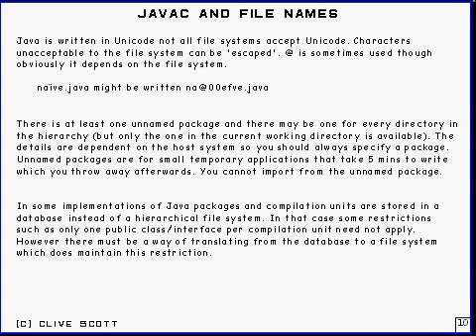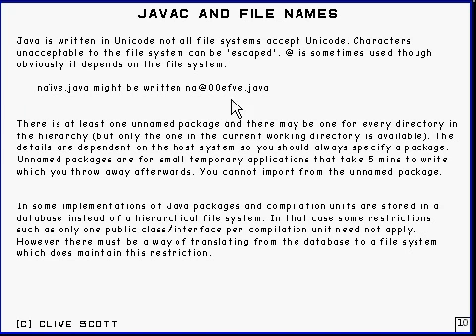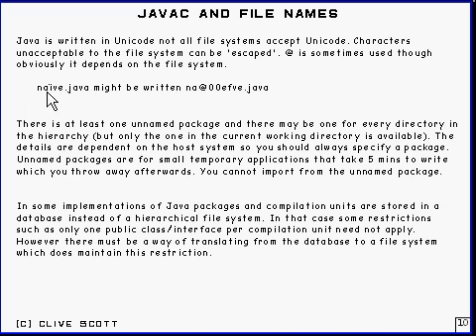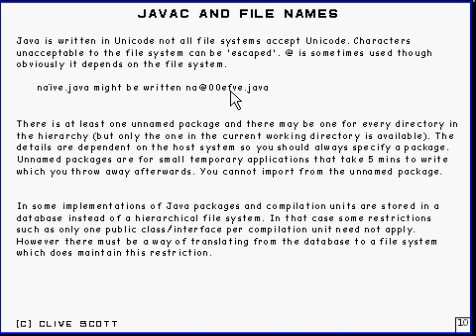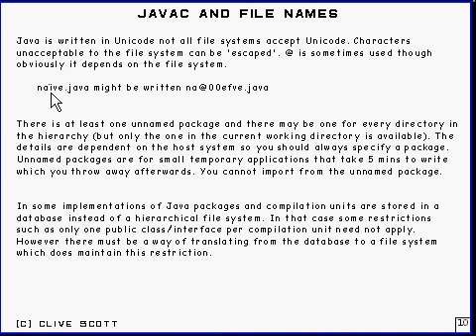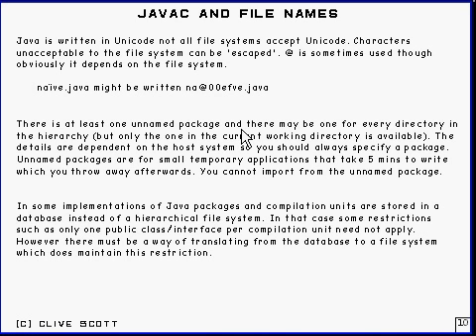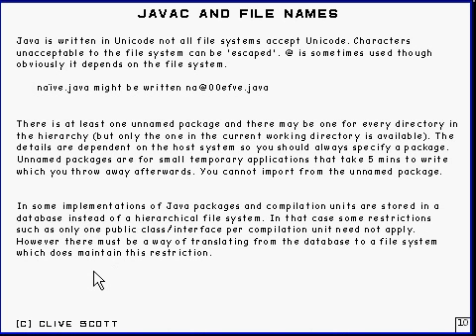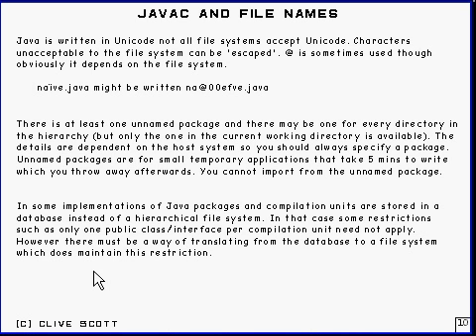Java Tutorial 4.8 Packages Part 8/12 - javac and file names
How to enter difficult file names. The 'unnamed' package.